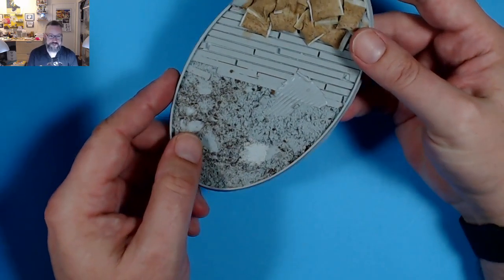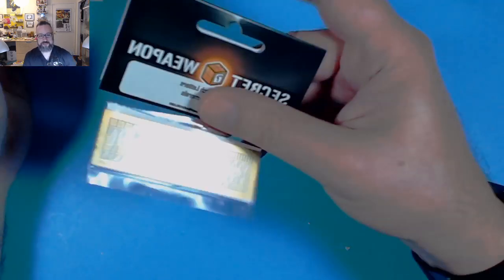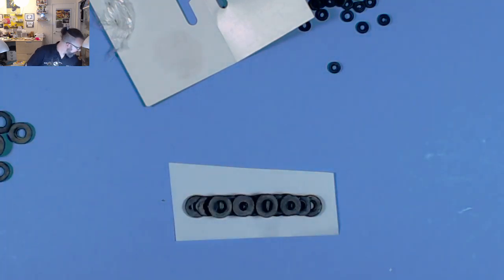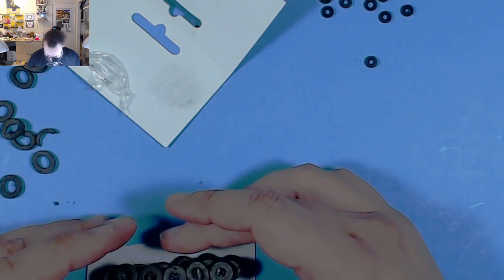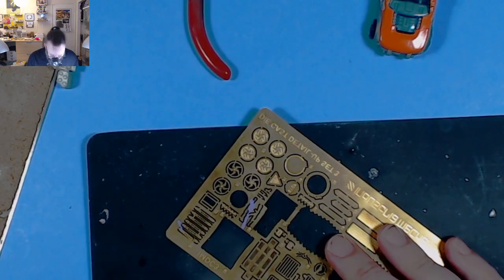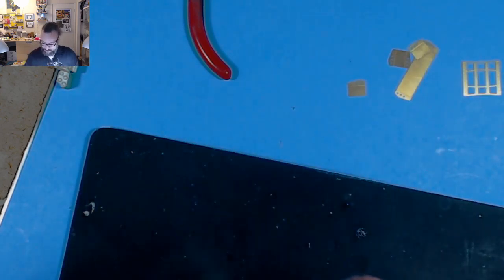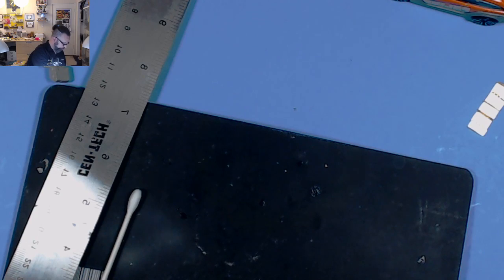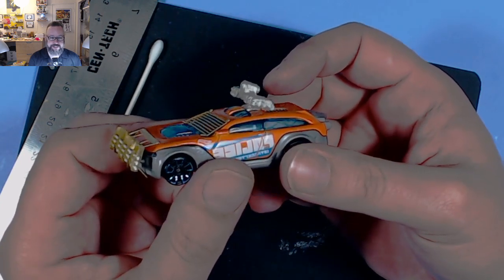Gaslands Brass Etch & Tiny Tires - Workbench Wednesday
This week I show off our brass etch die cast detail frames, and our rocket launchers as I make a quick, butt kicking car for Gaslands. I also make two terrain pieces using 1/87 scale truck tires from Juweela.